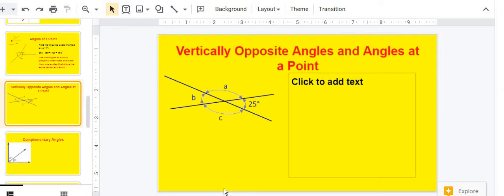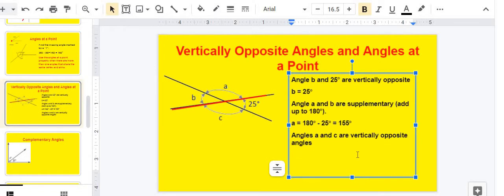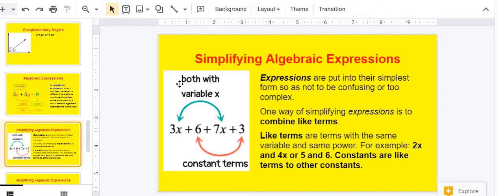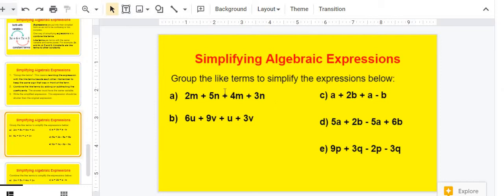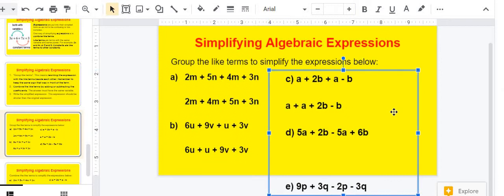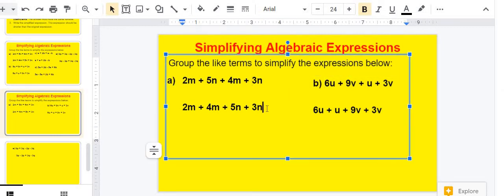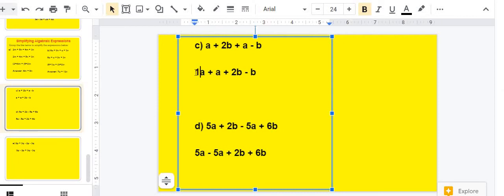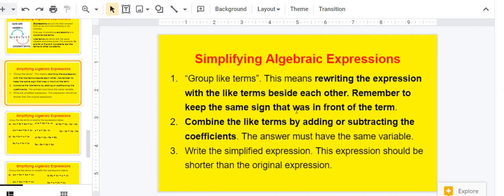Simplifying Algebraic Expressions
Skip to 5:00 to Simplifying Algebraic Expressions